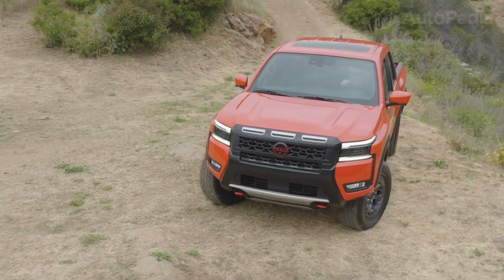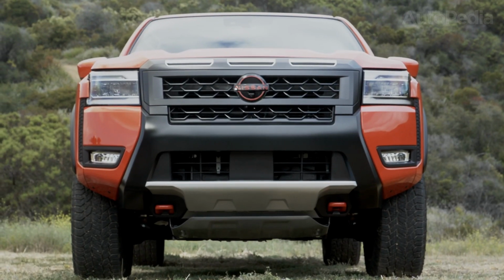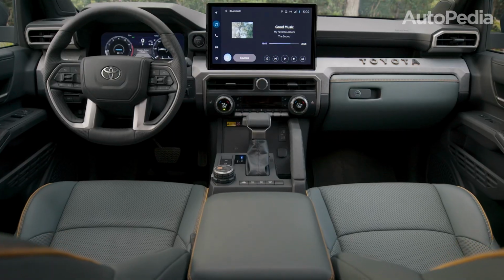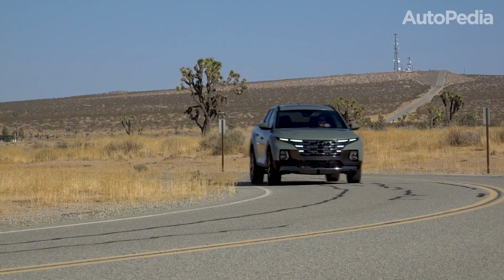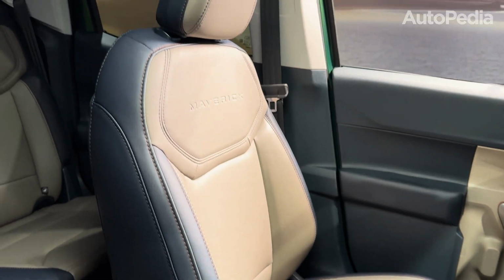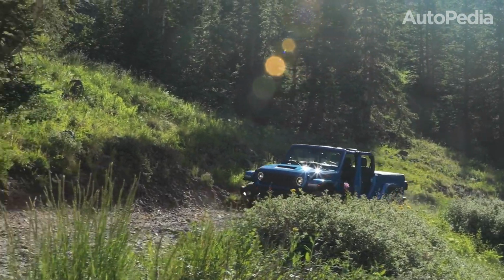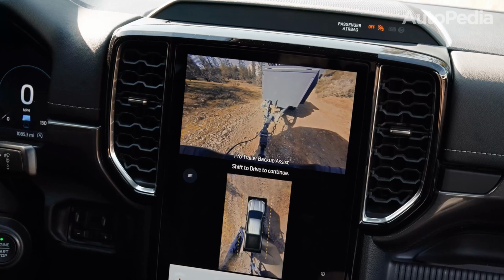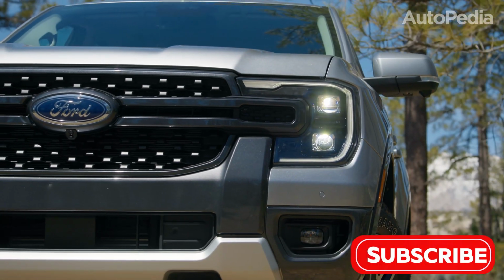Top 10 Mid-Size Pickup Trucks Available in the U.S. Market in 2025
Ready to discover the best mid-size pickup trucks of 2025? From rugged off-road champions to versatile everyday haulers, we’ve got the top 10 trucks that are dominating the U.S. market. Watch to see which one is perfect for your needs!

Media Source: Toyota, GMC, Ford, Jeep and Honda Media PRESS